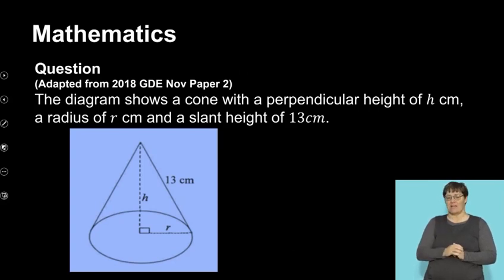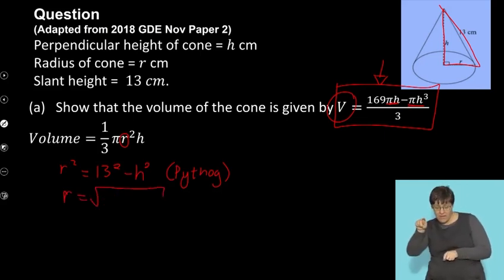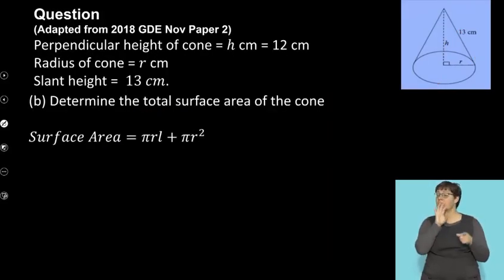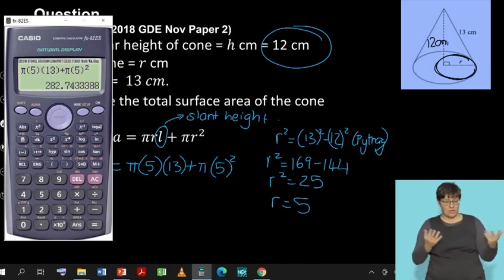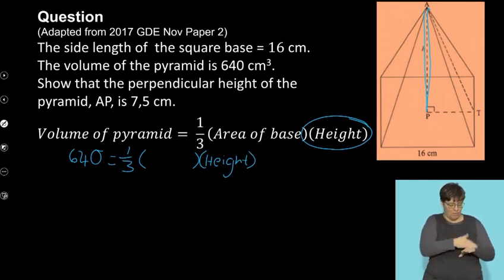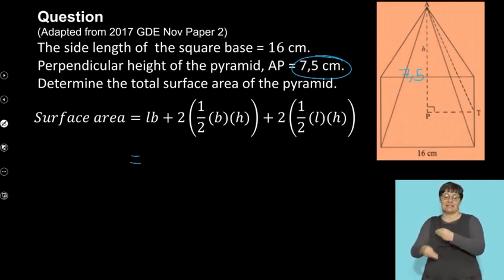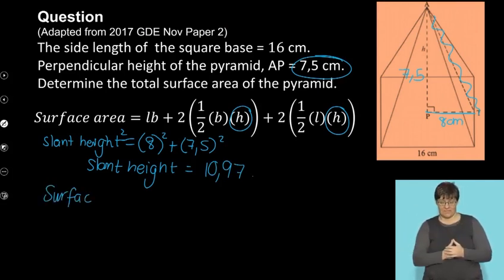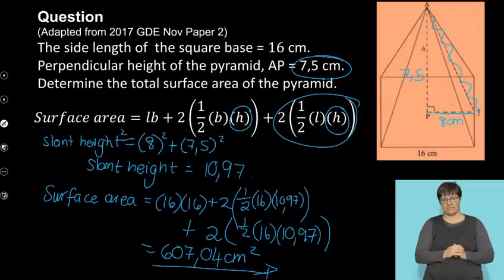Maths Grd 10 Measurement Calculations S2